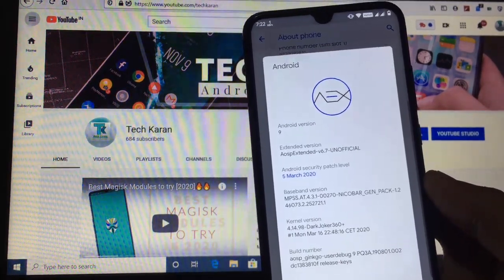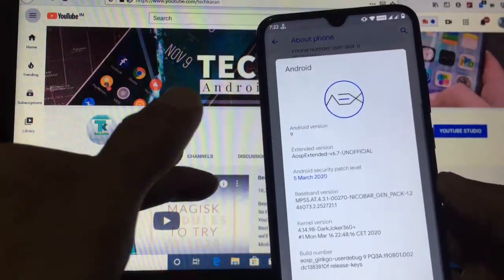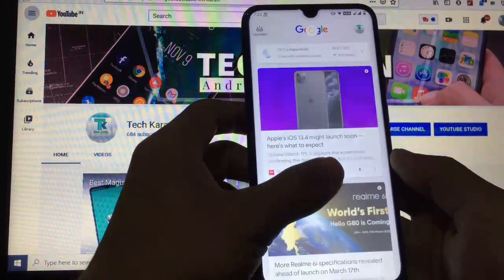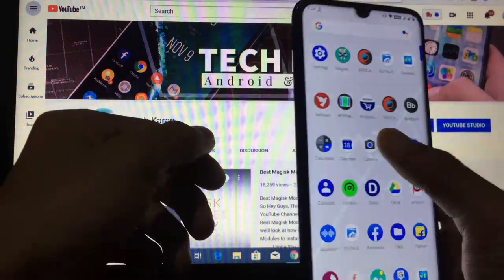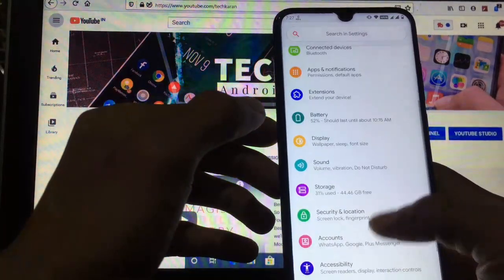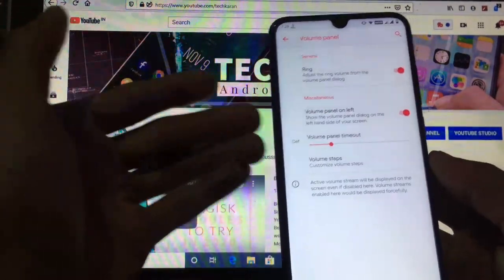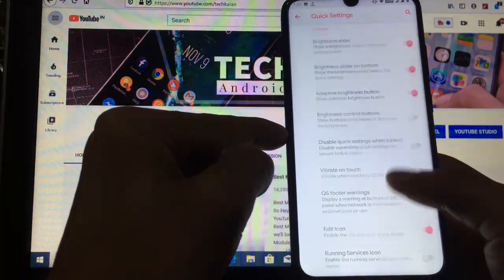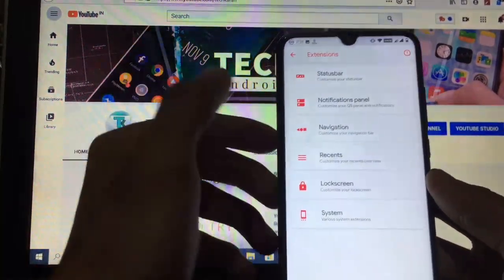Redmi Note 8 + AEX ROM | GCam + Stock MIUI CAM🔥🔥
Hey everyone, This is Karan here. You are Welcome to "Tech Karan" YouTube Channel. Today in this video, I am going to show you the Review of AOSP Extended [AEX] ROM available for Redmi Note 8. Make sure to watch this video till the end to understand everything.